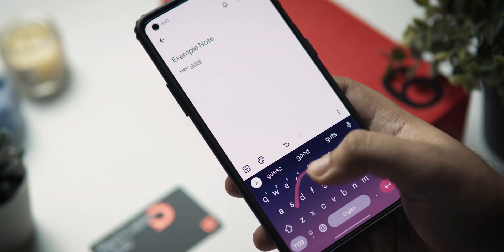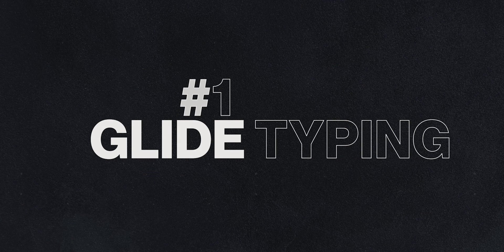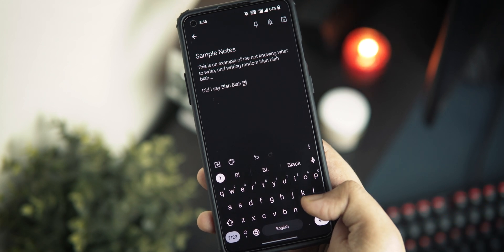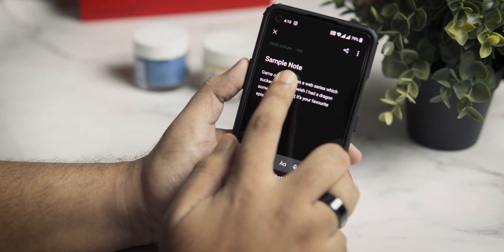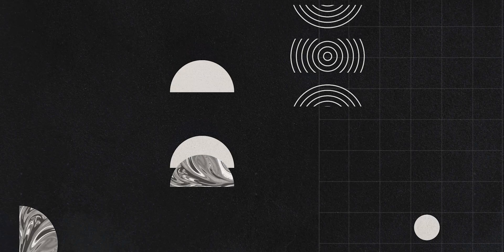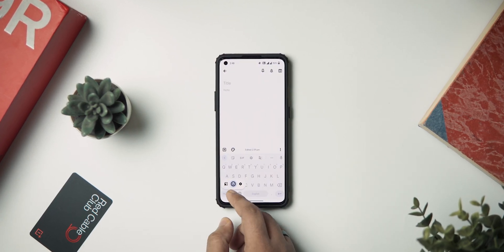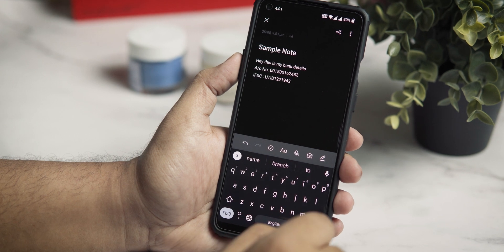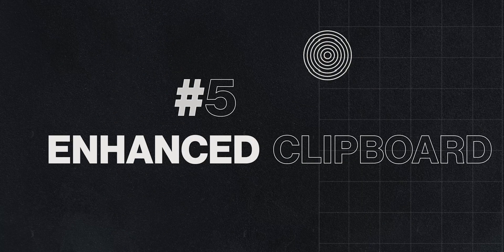5 Google Keyboard features You MUST use Today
5 Google Keyboard features you must use today in 2022 !

I've compiled some really useful features that Google Keyboard or GBoard provides which come really handy !

Cheers 😉

Like the content I produce?

Products shown in this video :

OnePlus 9R
Xiaomi Redmi Note 10 Pro

Please ignore the below :

5 Google Keyboard features You MUST use Today
google keyboard features
google keyboard new features
google keyboard new update 2022
google keyboard best features
gboard features you must use
best gboard features
google keyboard hidden features
gboard hidden features
google keyboard
gboard
best android keyboard
google keyboard all features
android keyboard settings
best gboard settings
best google keyboard
rohitagni
mukherjee
rohitagni mukherjee
android